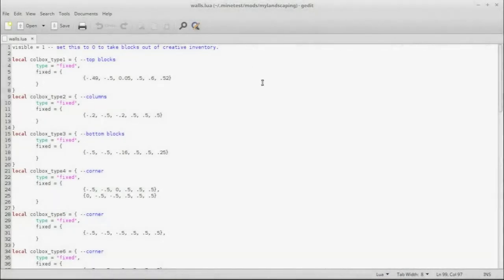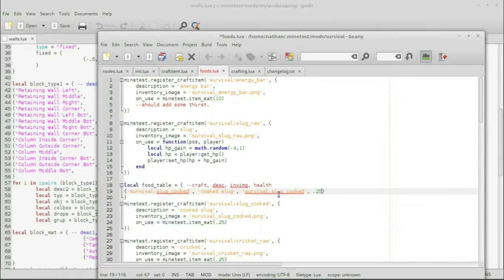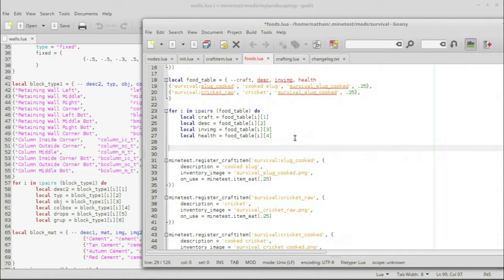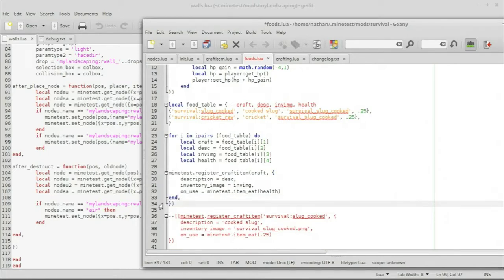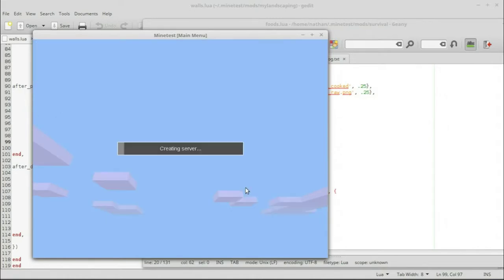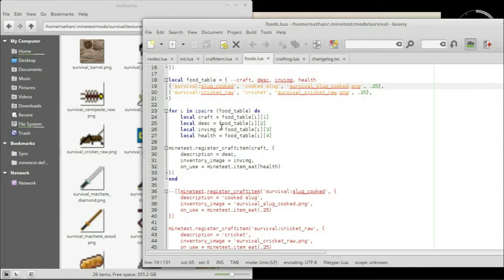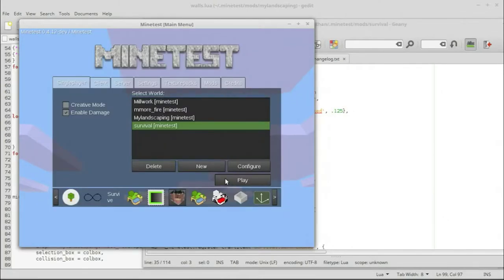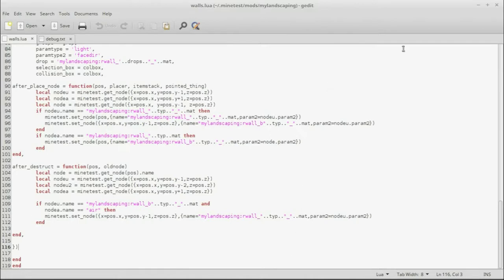Minetest Modding Tutorial: Using Tables & Loops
Lets take a look at how to use tables in your code to cut back on the amount of repetitive typing, cut down file size and length. Just watch the video :)